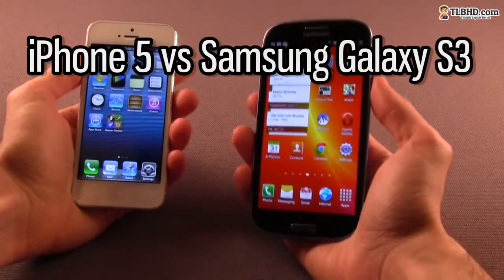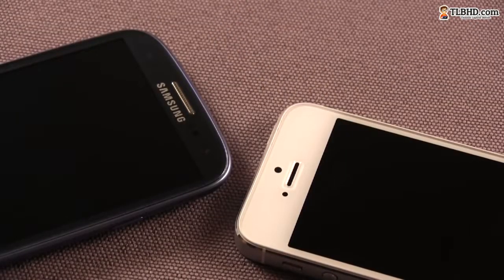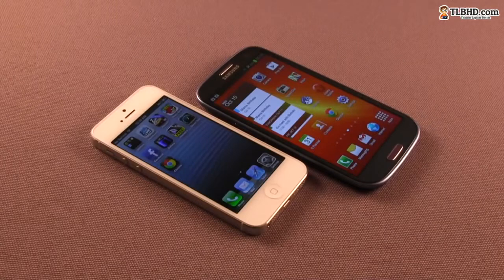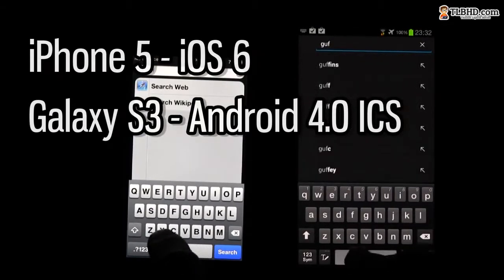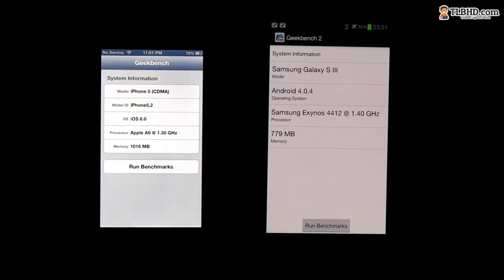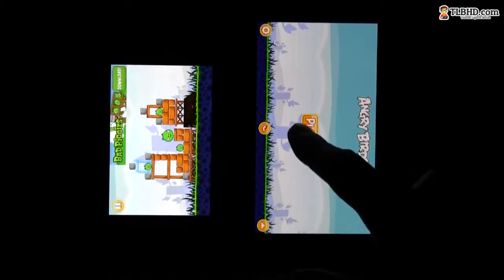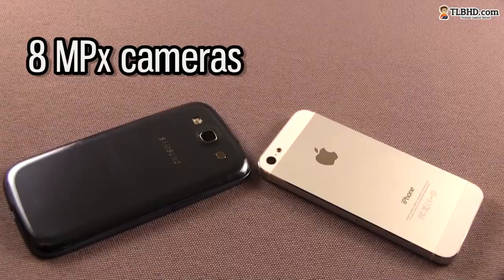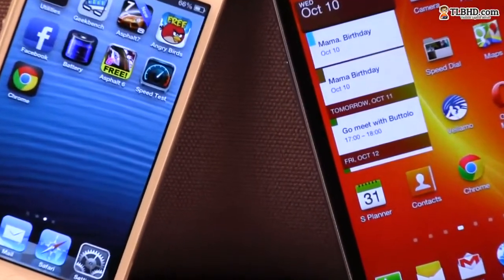iPhone 5 vs Samsung Galaxy S3 comparison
Mike takes a look at the Apple iPhone 5 and the Samsung Galaxy S3.

Two of the most important smartphones of 2012 are the Apple iphone 5 and the Samsung Galaxy S3, both potent smartphones with distinctive features. The iPhone 5 now sports a 4 inch screen, taller than the previous iPhone 4s and higher resolution too, at 1154 x 640 pixels, while the Samsung Galaxy S3 is a 4.8 inch monster with 1280 x 720 pixels resolution. The iPhone 5 is running iOS 6, while the Galaxy SIII packs Android 4.0 Ice Cream Sandwich, with a promise to be updated to Jelly Bean soon.

The construction is different too, with the iPhone 5 being thinner and ligher, but covered with an easy to scratch aluminium back, while the Samsung Galaxy S III is heavier, bulkier, but solid built, with a plastic back that's glossy and prone to scratching. Performance is similar despite the Apple smartphone packs a dual core A6 chip with custom architecture derived from a Krait core and the Samsung features a quad core Exynos CPU, both helped by 1 GB RAM.

The two cameras both have 8 megapixel sensors, and pictures and videos look just about the same on the two, so the question is what do you prefer: iOS or Android, if you have to decide on these two smartphones. We invite you now to watch our iPhone 5 versus Samsung Galaxy S3 comparison and decide which one is best for you.